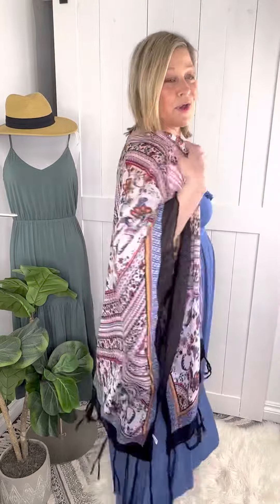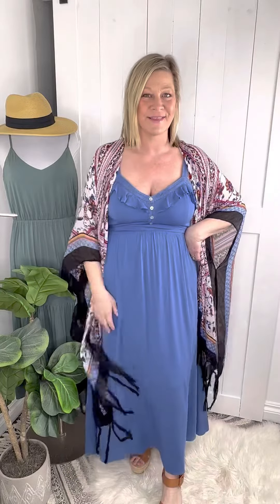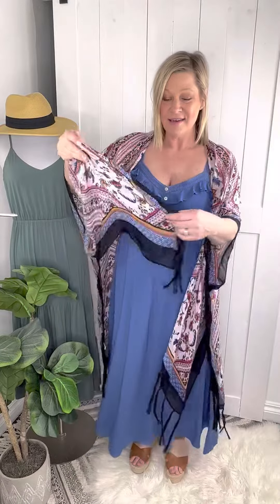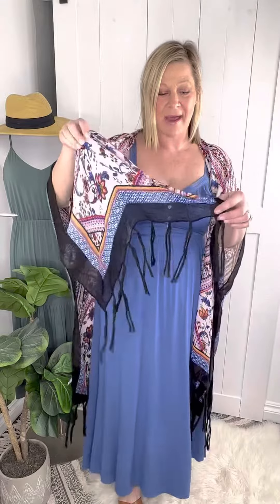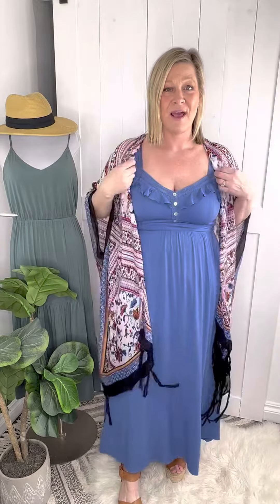Kimono and Blue Ruffle Dress